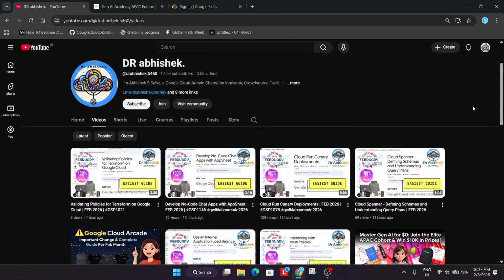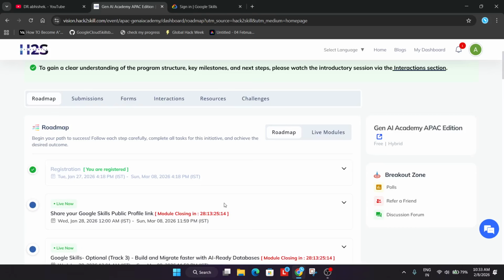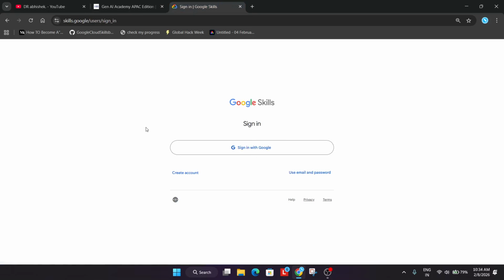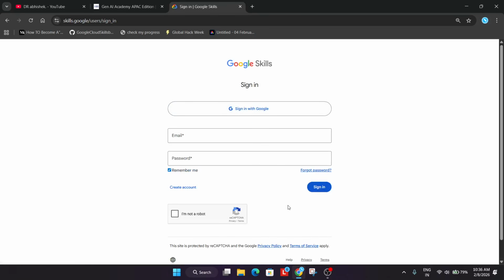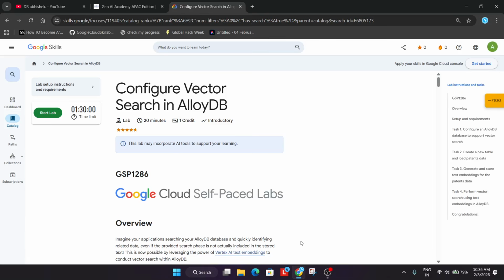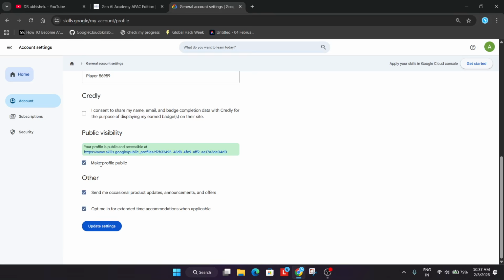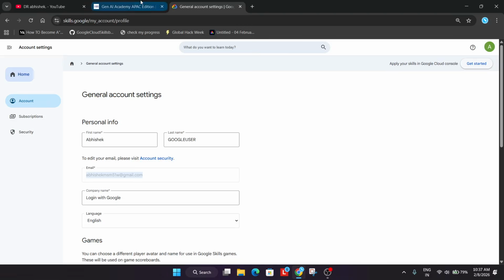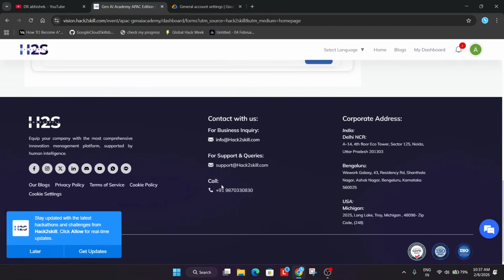🤖 Learn GenAI + Get FREE AI Credits | Biggest APAC AI Opportunity Gen AI Academy APAC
🔍 Common Queries
qwiklabs
arcade facilitator